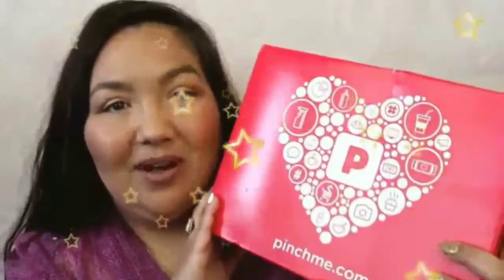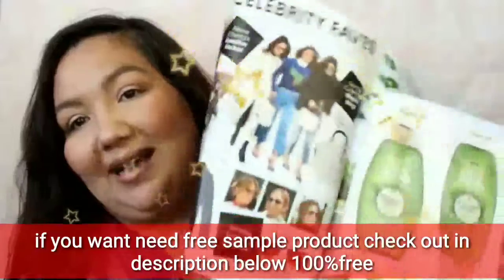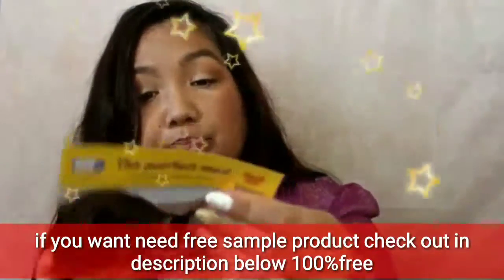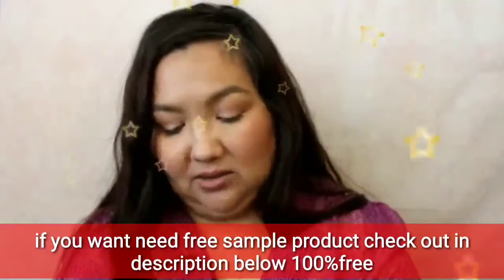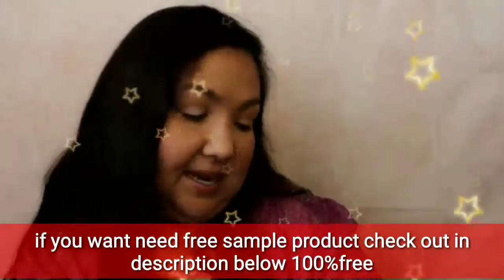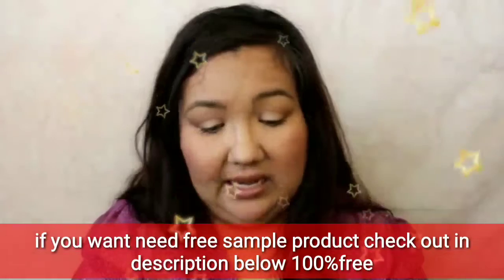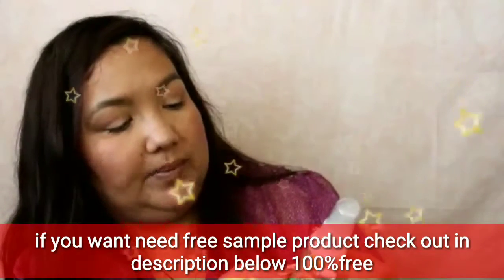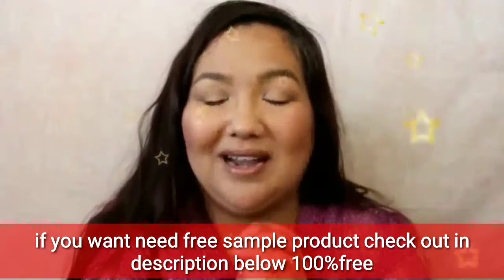how to get free sample|pinchmefree product 2019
anything and everything get free samples for free no credit card required

Try products from leading brands for FREE. We'll send you FREE samples, in exchange for your feedback. No credit card required. Sign up now.But, if you do qualify, they will send you Full Sized, or very generous Sample Sized Name Brand products to try for free in exchange for an honest review. That's it ... This box was sent to us for review purposes. ... Verdict: With PINCHme, I received three sample sized products and one full-size product PinchMe.com is the home of the PinchMe Box, a box full of free samples provided to you in exchange for feedback and information on those products.